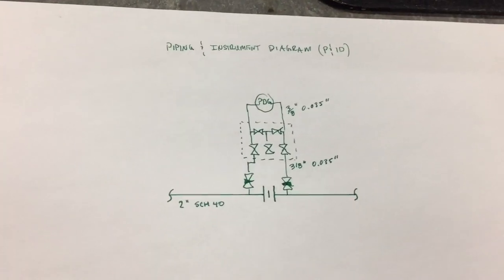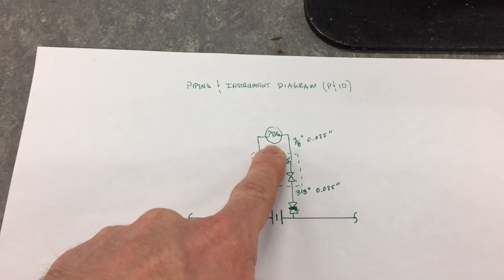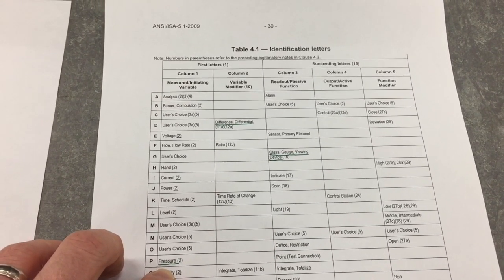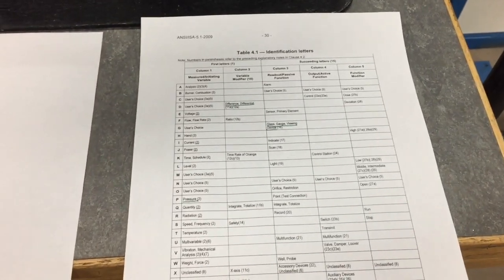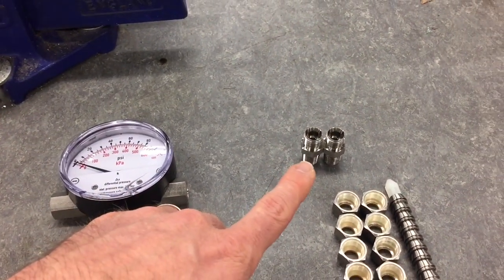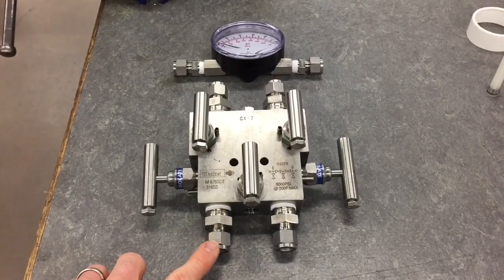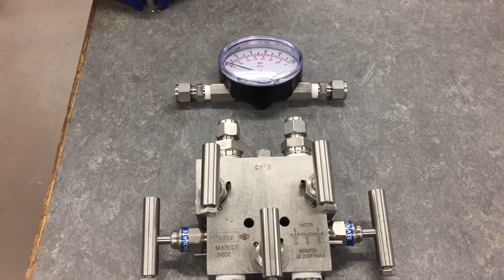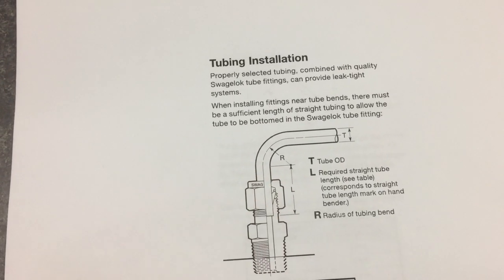Pre-Lab Video — Tubing